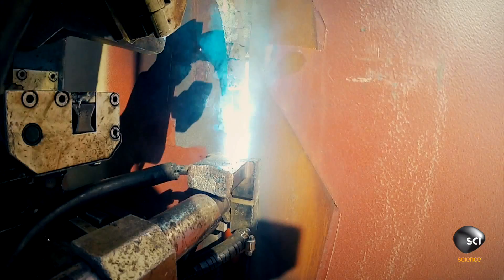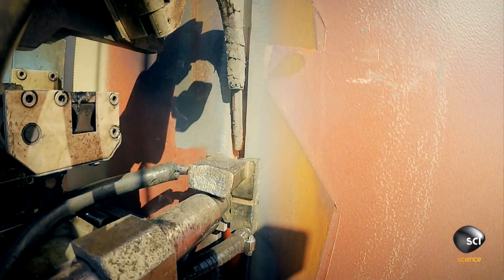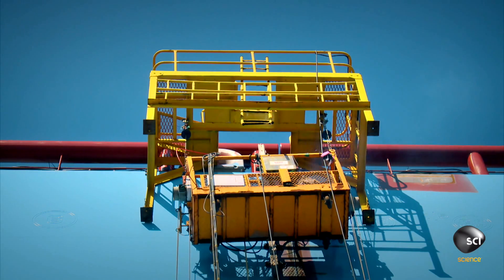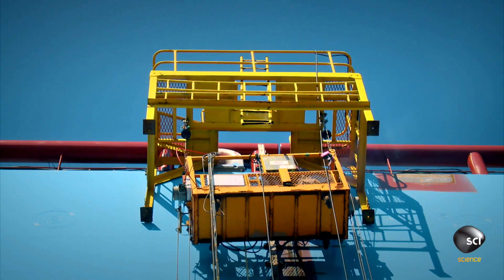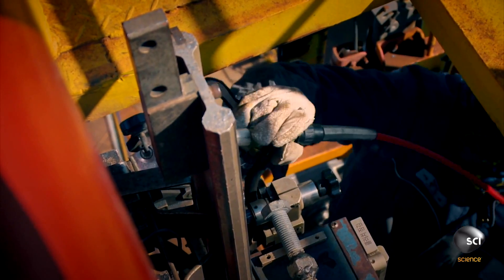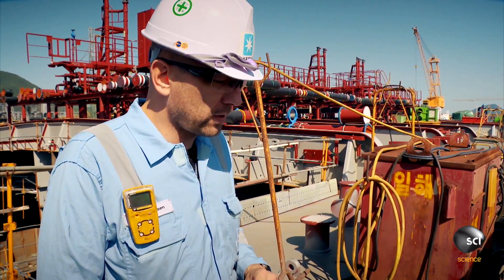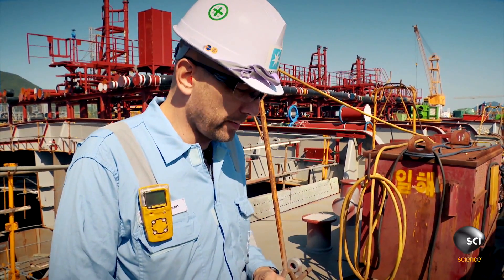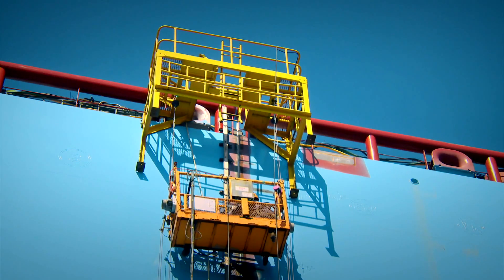This Welding Robot Will Join 3 Miles of Metal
World's Biggest Shipbuilders | Thursdays 10/9c on Science Channel
Thanks to technological advancements, this smart welding robot can work almost twice as fast as a human.

More Shipbuilding!